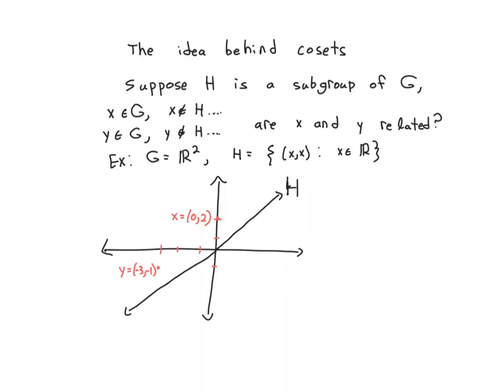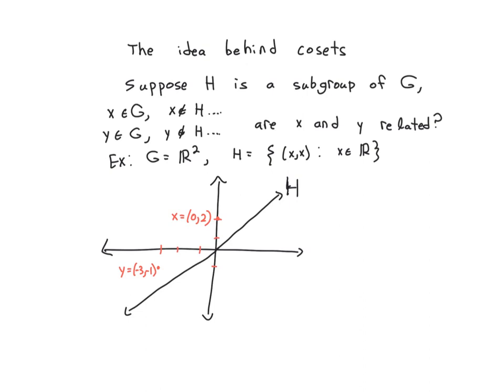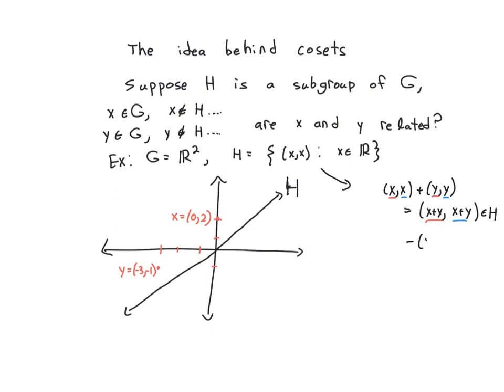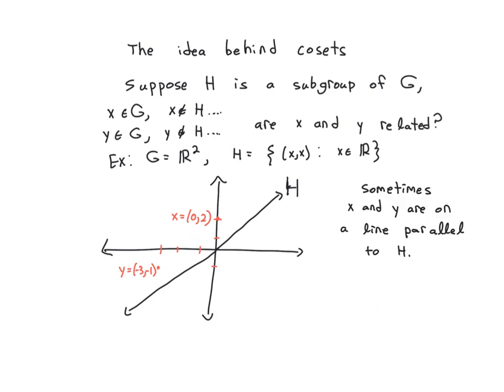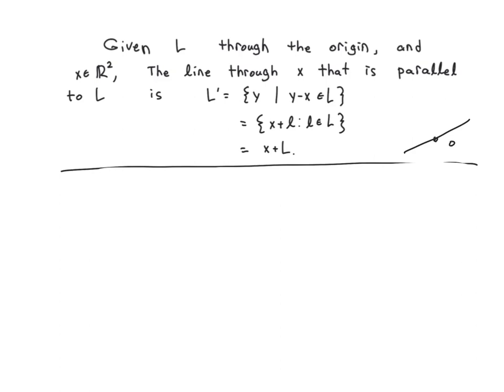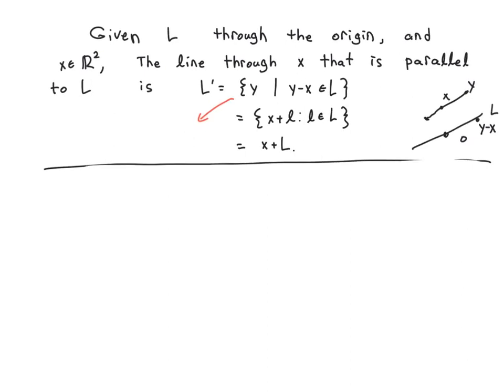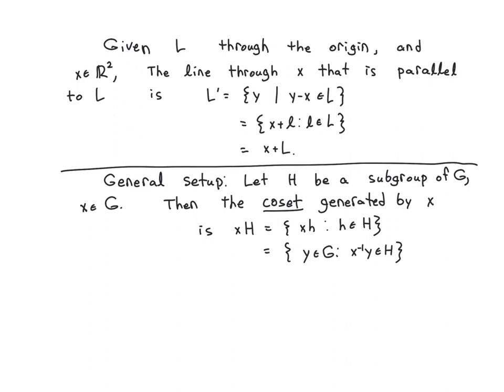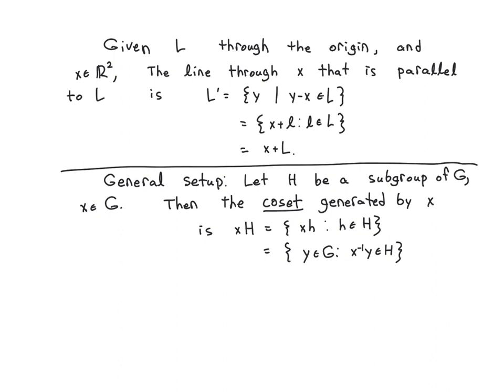Cosets 1 old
We introduce the concept of cosets by discussing parallel lines. So this video is technically optional (but it provides an intuitive way to think about cosets, and I will keep referring to this concept of parallel lines).